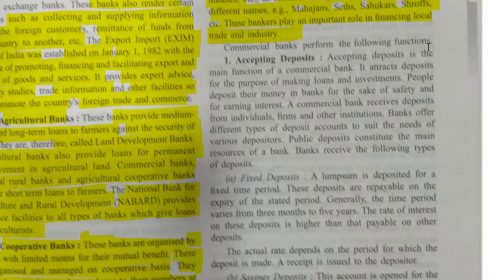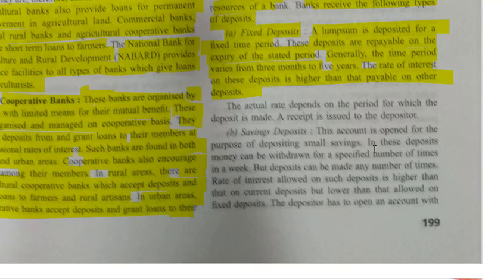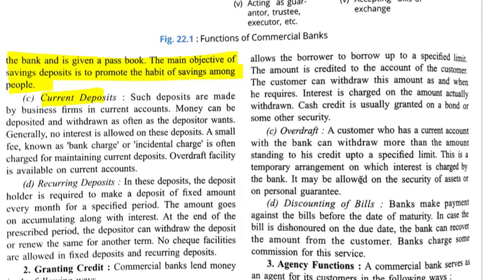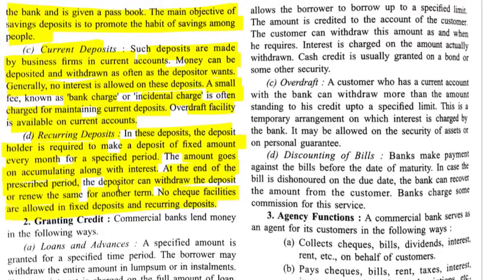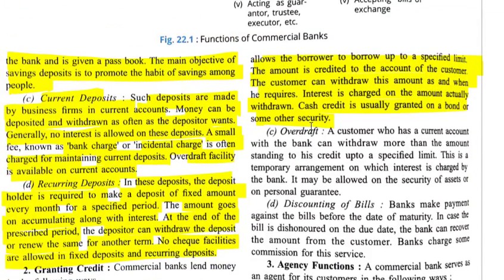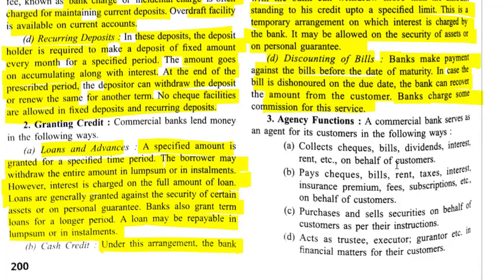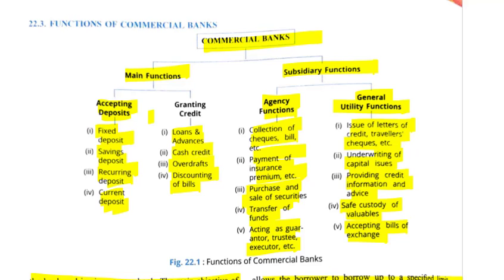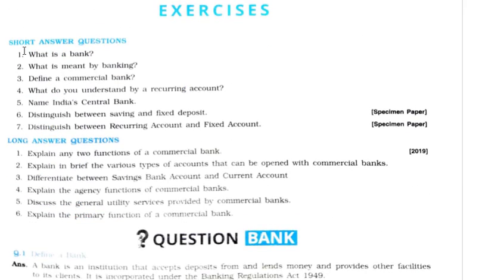Business Activities Lecture 2 | Commercial Studies | IX | ICSE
Topic covered
Functions of commercial Bank
Types of Bank account